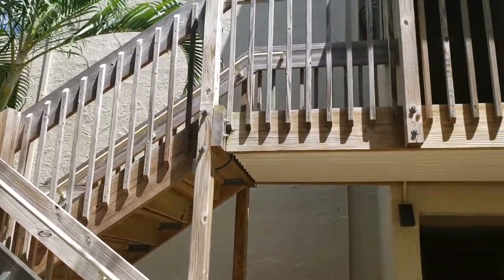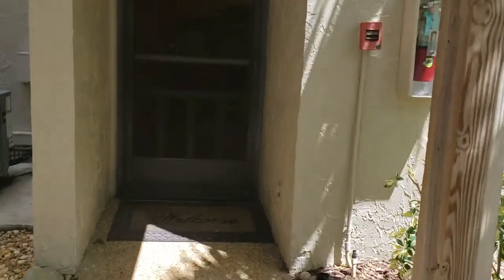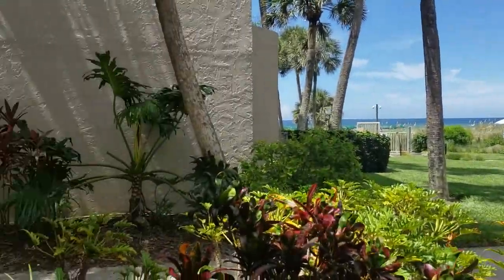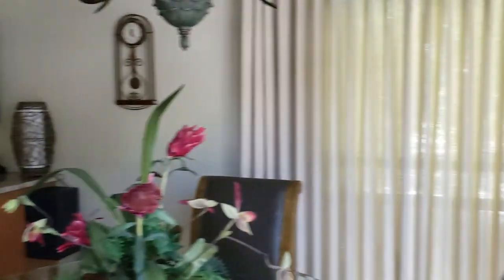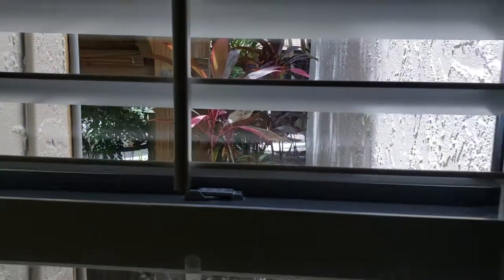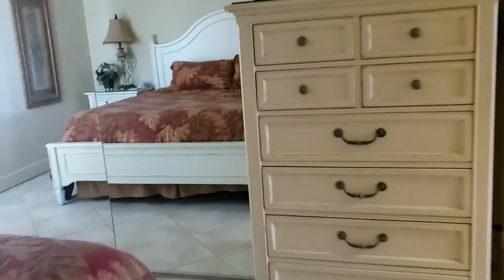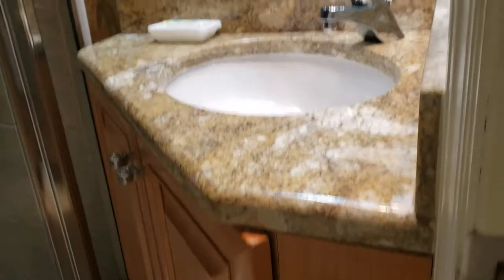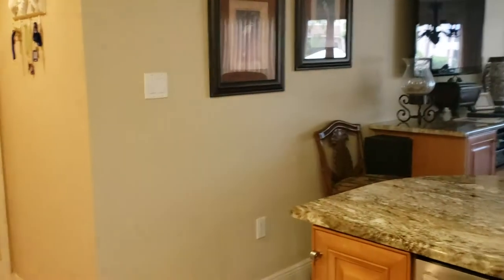6342 MIDNIGHT PASS RD, #210, Midnight Cove Siesta Key $889K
MIDNIGHT COVE PH 1 & 2 List Price: $889,000
Pool: Private, Community ADOM: 82
Lot Features: Flood Zone, Near Public Transit, Street One Way, Street Paved, Street Private
Total Acreage: Non-Applicable Pets: Yes
Minimum Lease Period: 1 Week Max Times per Yr: 52
Garage: No  Attch:   Spcs: Carport: Yes Spcs: 1
Garage/Parking Features: Assigned Parking, Covered Parking, Guest Parking
Total Area: 1,014 SqFt / 94 SqM
Home Warranty Y/N:No
New Construction: No
Total Annual Fees:8,520.00
Average Monthly Fees:710.00
Flood Zone Code:v

WOW!!! Dont miss this one. Beautifully updated two bedroom two bath gulfside unit in Midnight Cove. Located close to the pool with gulf views. This expanded unit has granite counters, stainless appliances and a lot of attention to detail. Washer Dryer in the unit with lots of additional storage. Weekly rentals in this complex allow for great income oportunity. This unit comes with a boat dock as well located on the bayside. Upgraded clubhouse with excercise room. Two pools in the complex bayside and Gulfside. Tennis as well. Boat slip #4.